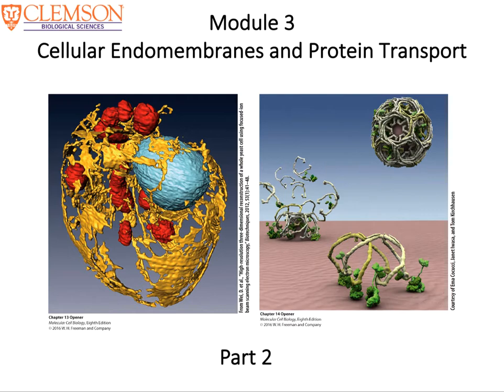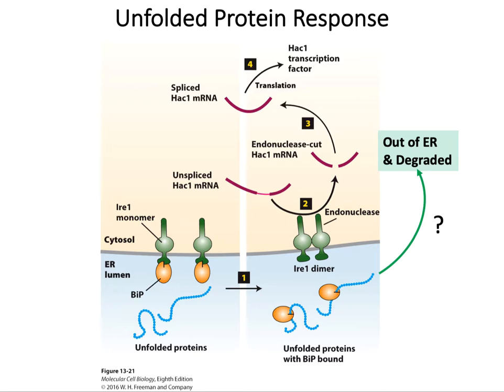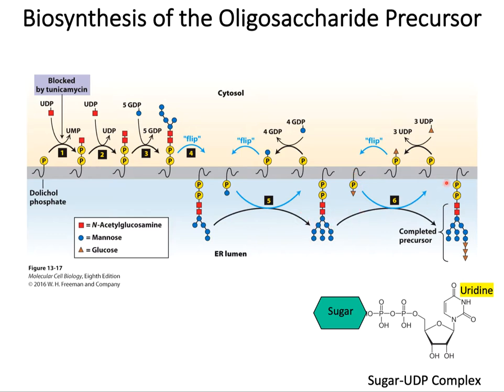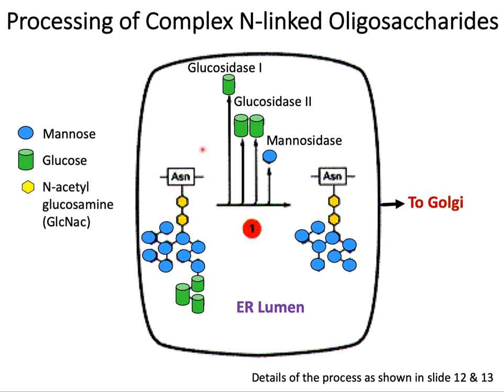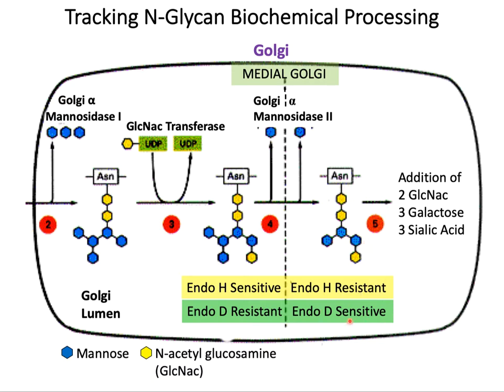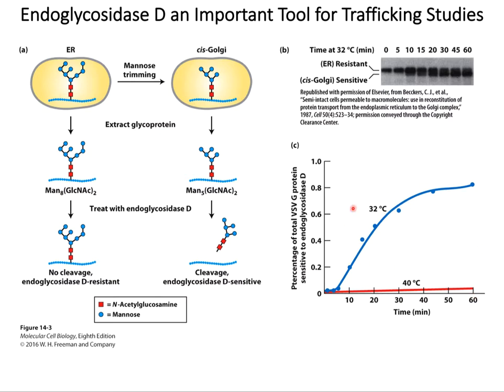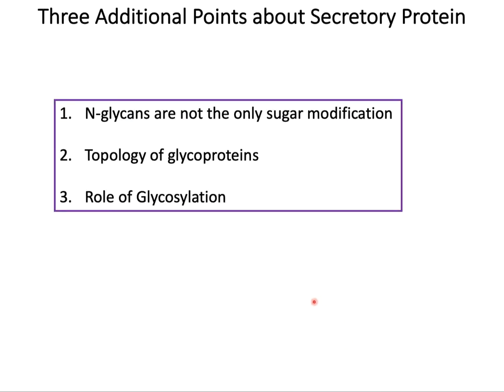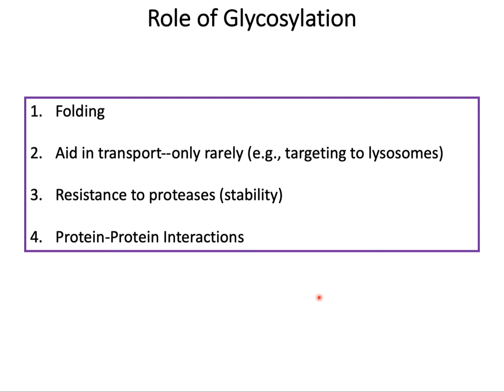10 SU 20 BIOL 4610 Module 3 Part 2